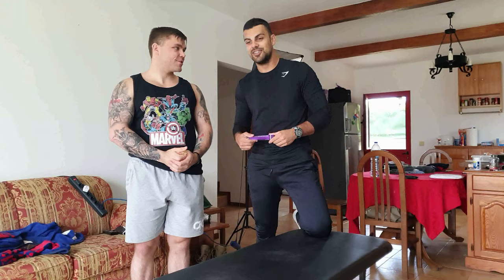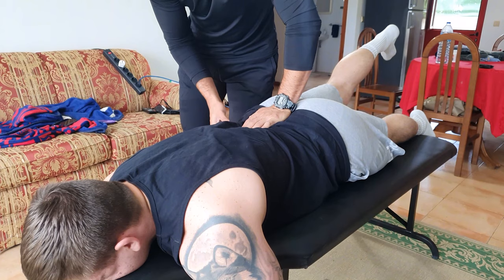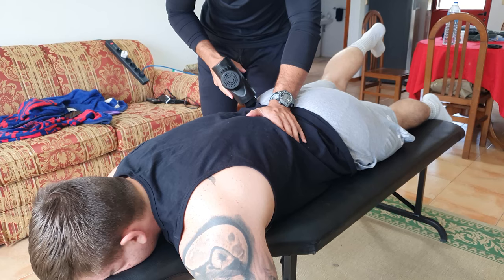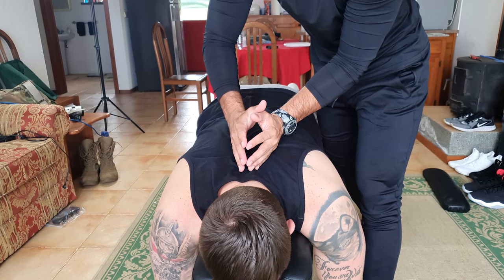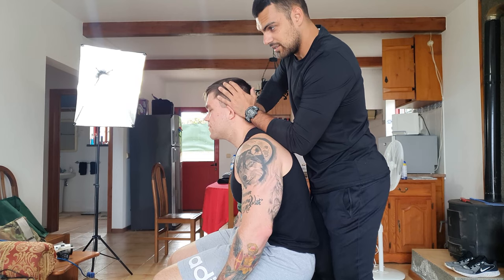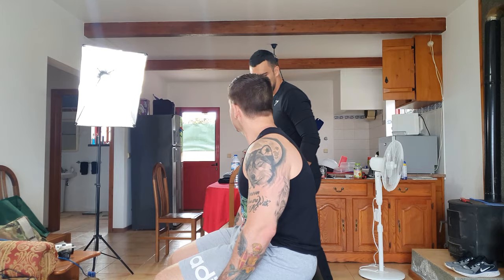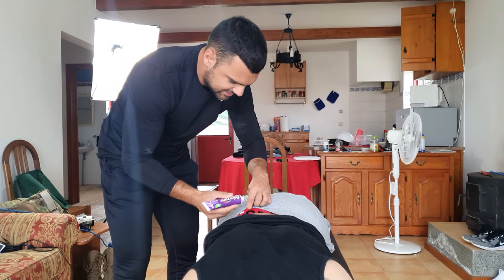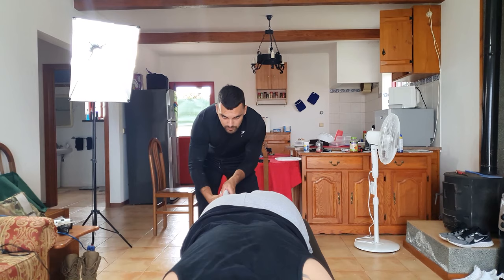AZORES STRONGEST MAN gets a full body adjustment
No video de Hoje temos uma sessão com o detentor do titulo de homem mais forte dos açores!!! oficial !!!
Espero que gostem e que continuem a seguir o canal.
SQUAT + BENCH + DEADLIFT =1535 LBS
DEIXO aqui o instagram do Austin.

PR's
515 squat 375 bench 675 deadlift